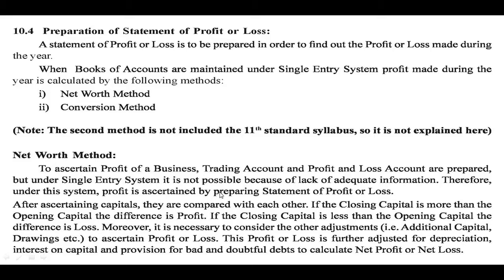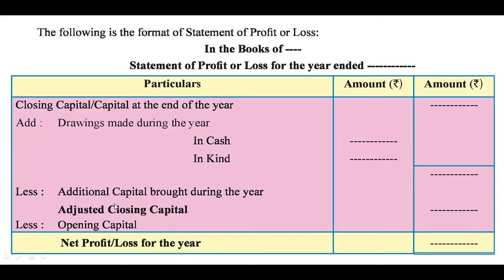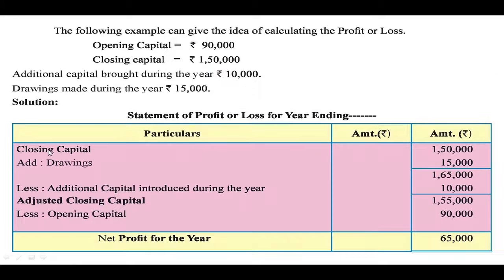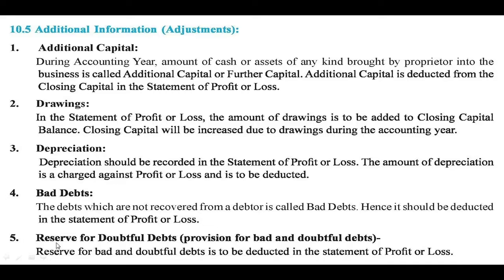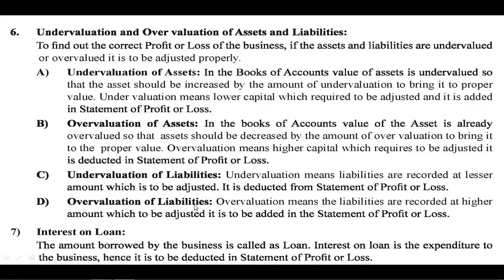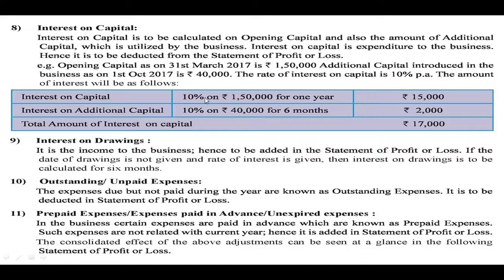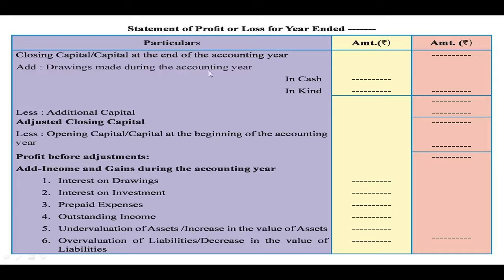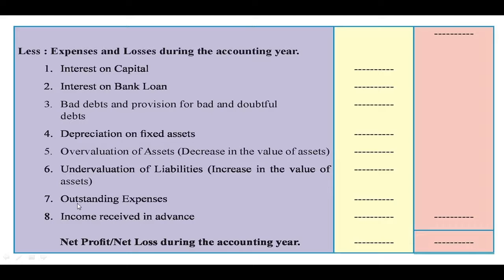Video 61 - Ch 10 - SINGLE ENTRY